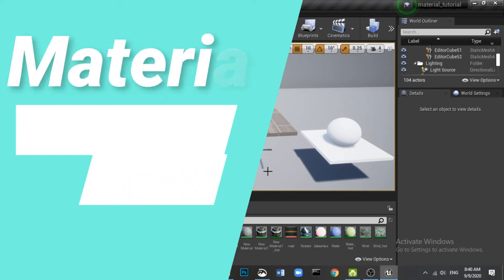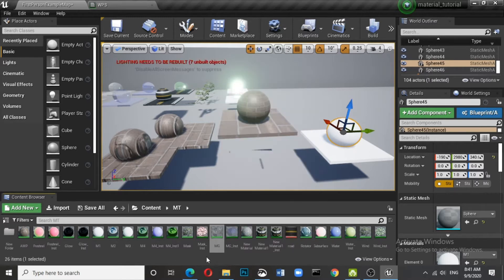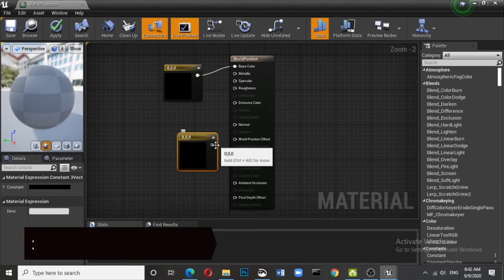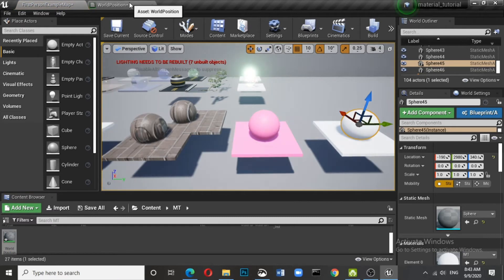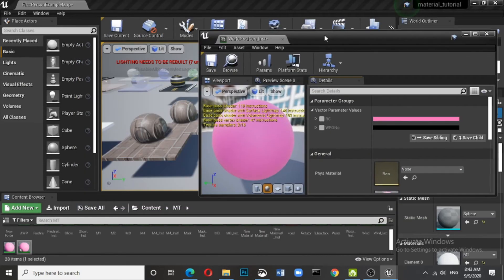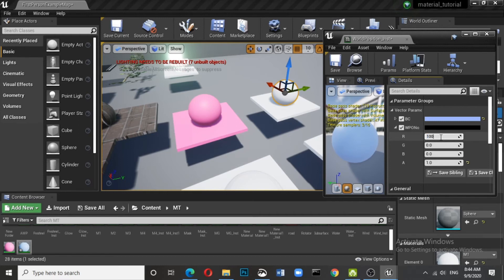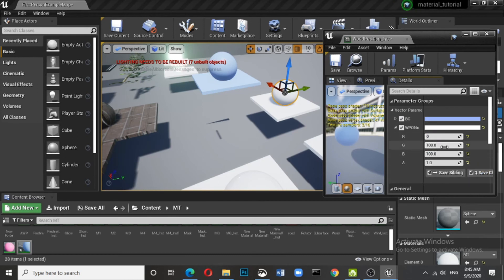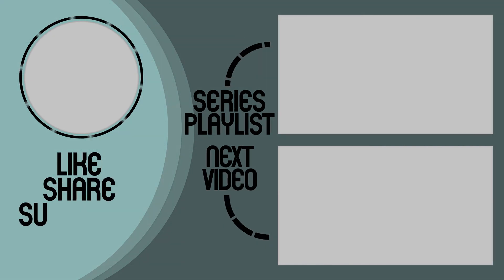M13:Change Position Without Changing Location:World Offset | UE4 Beginner's Material Tutorial Series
This is the 13th video in a 35 part series of Unreal Engine 4.25 demonstrating how to change position without changing location.

Through this video, you understand how to use the World Position Offset and
change position of a mesh without changing its location.